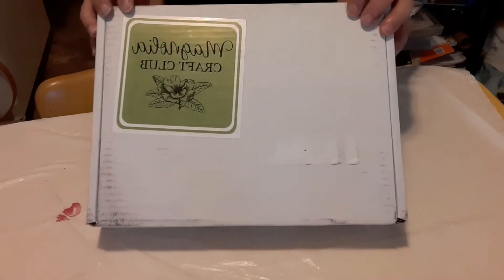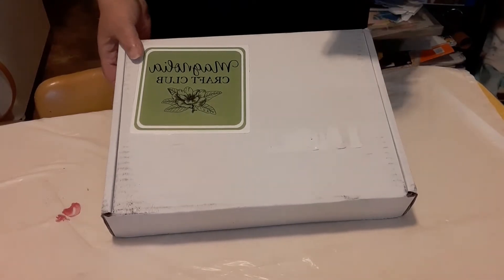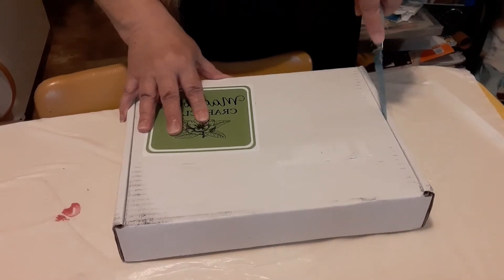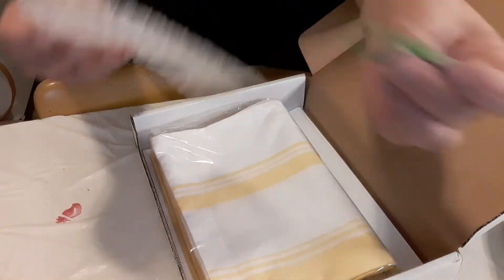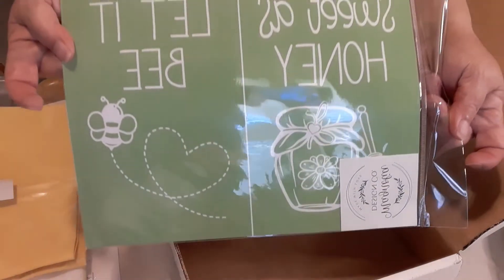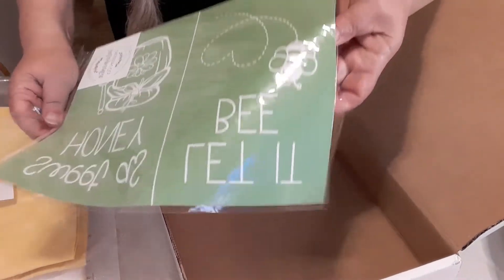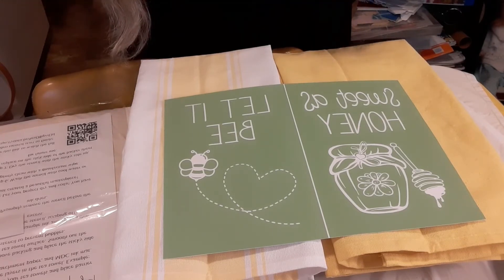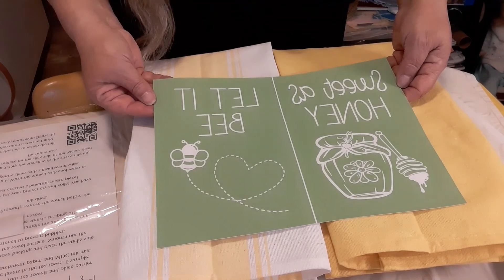APRIL MAGNOLIA CRAFT CLUB UNBOXING! Magnolia Design Co Craft Club!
Yes!! I love tea towels and they are a hot selling item here in our area!!

If you are thinking of joining the Magnolia Craft Club, it is 19.95, plus 5 dollars flat rate shipping plus any applicable tax. and there is a minimum of 3 months... The date you sign up, is the date on which your kit will be processed each month! for mor information, go to the craft club tab on my page here!

I never ask or make any assumptions for any one to purchase or join, I just want to share with you my excitement about this company!

Haunted Ramblings
Thank you all so very much for your wonderful support and friendship! ~Laura~